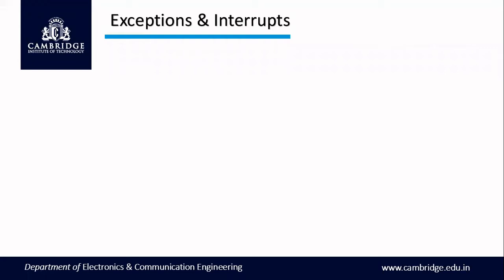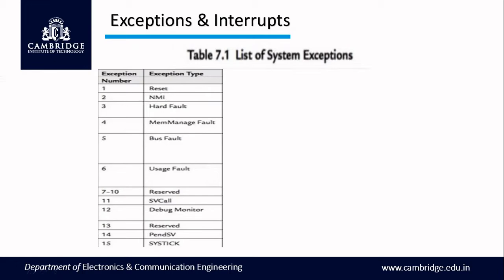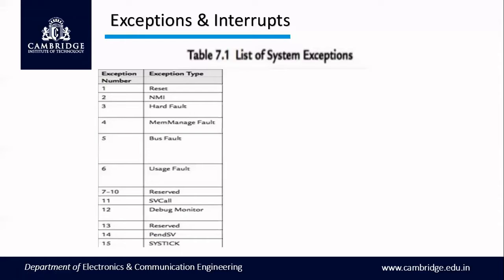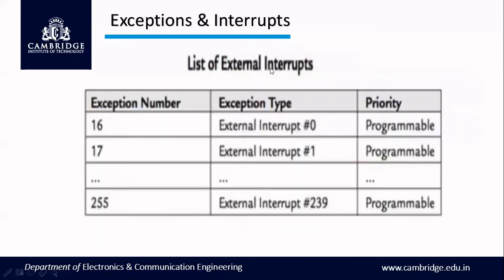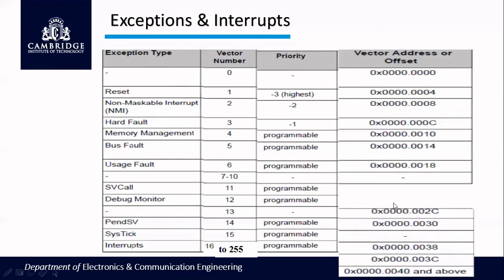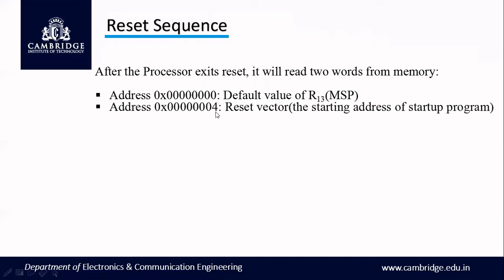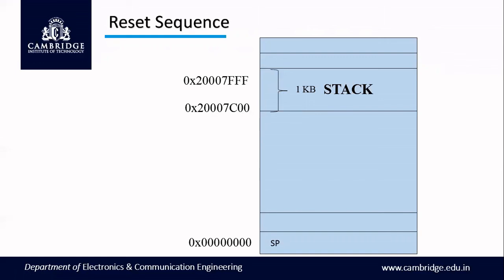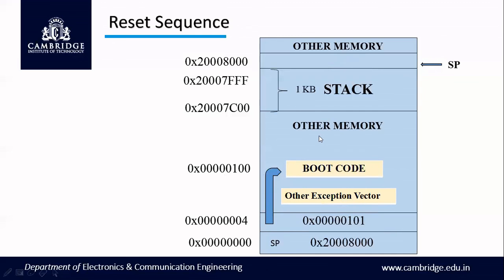ECE Online Classes by Cambridge Institute of Technology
Exceptions and Interrupts|Module 1 | ECE | VI | ARM Microcontroller & Embedded Systems | VTU